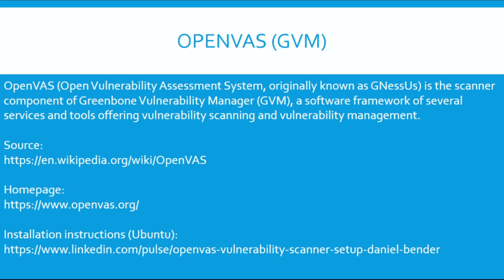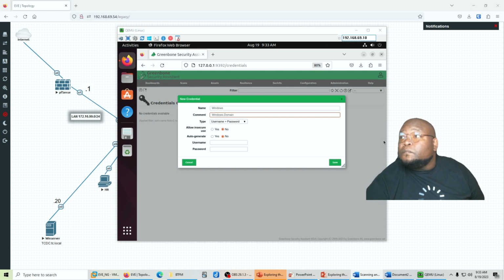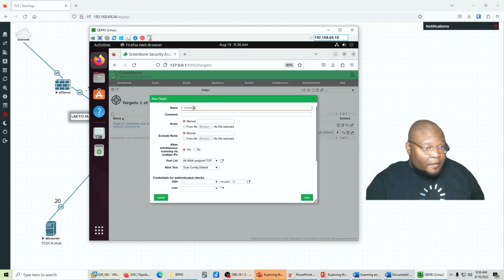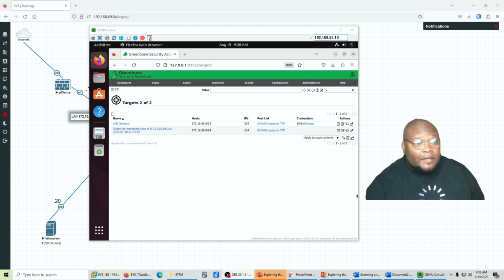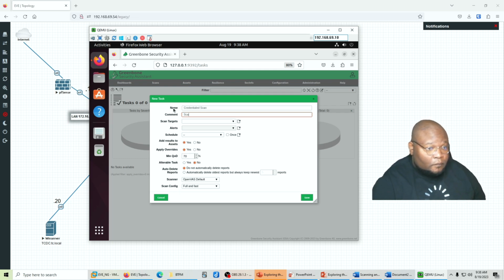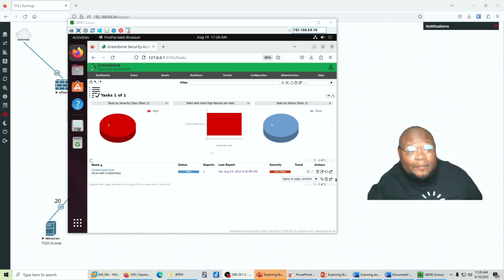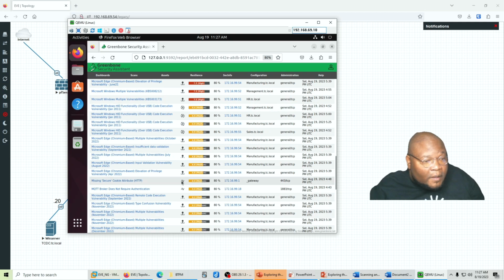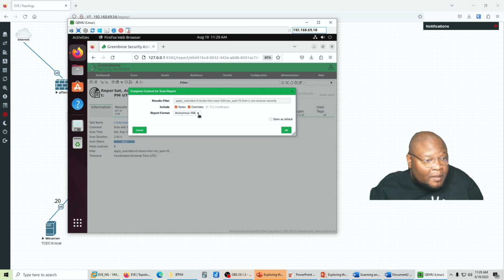Cybersecurity Blue Team From Scratch - BTFM - 04 - OpenVas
Chapter 2 Identify. This video covers vulnerability scanning with OpenVas for the purpose of identifying threats in your environment.